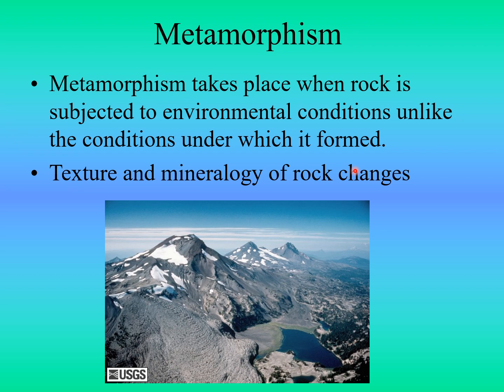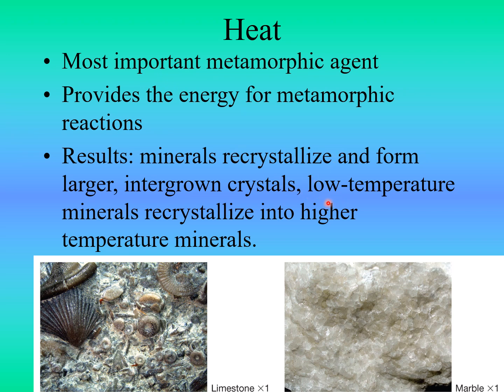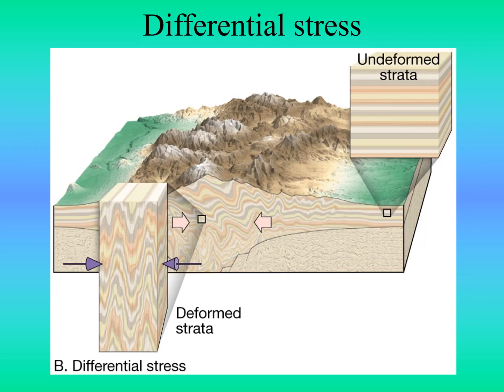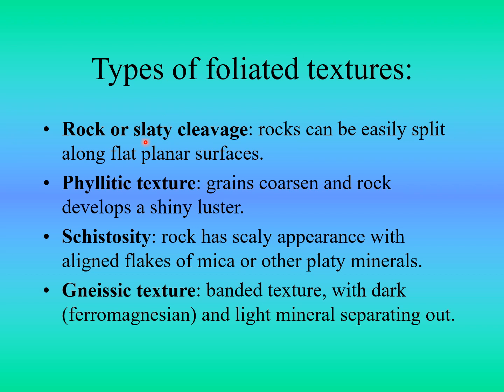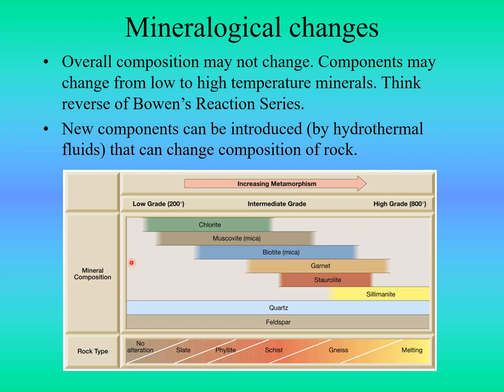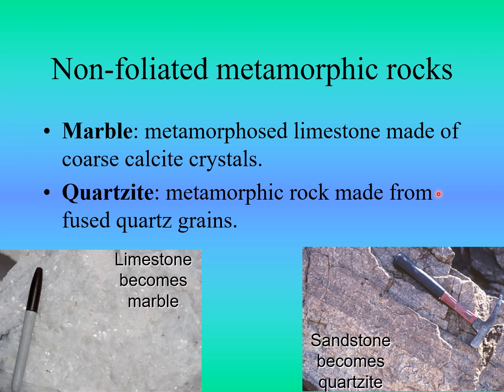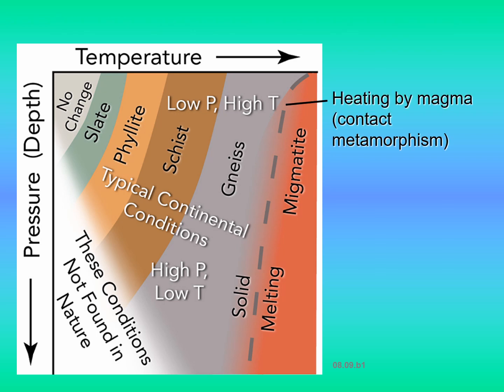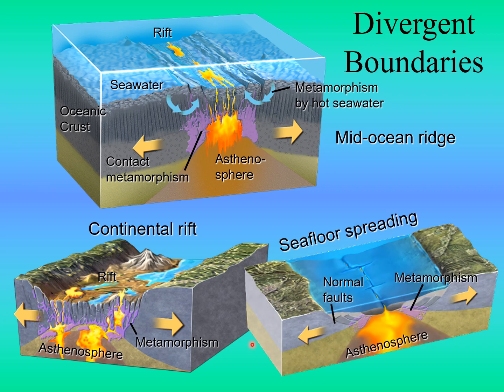GL 101 Lecture 8: Metamorphic Rocks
The best kind of rock! (Or the most interesting IMO)